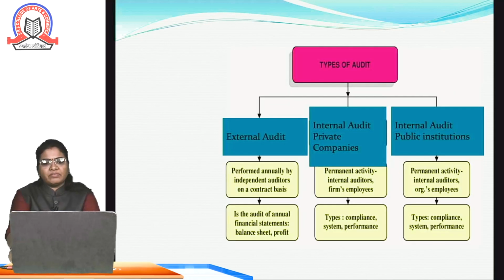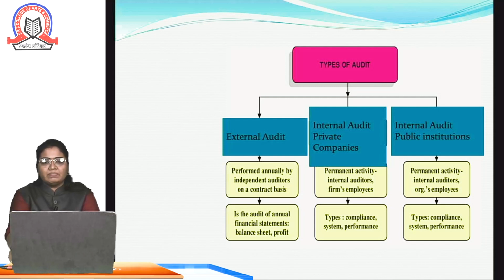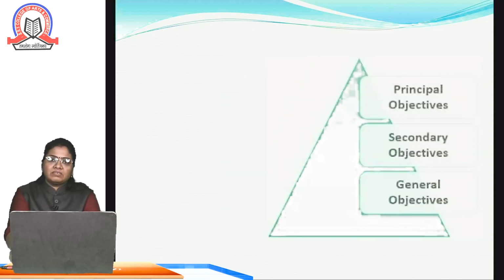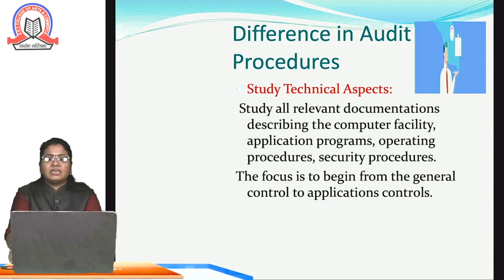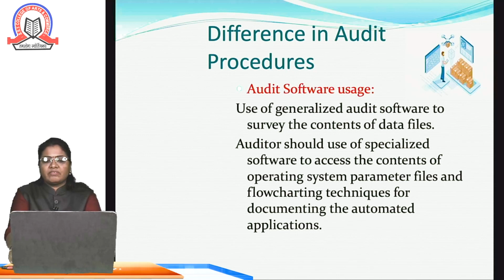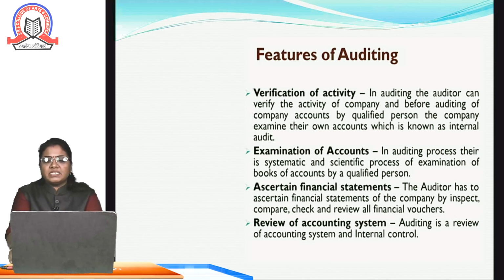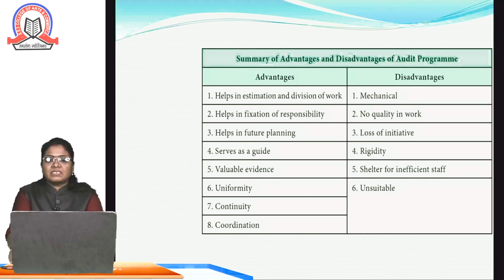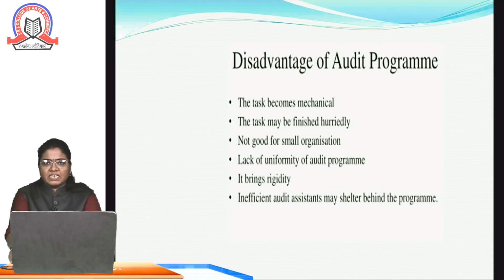IT & Auditing| Information Technology in Accounts| SYBAF - Sem 4| SST College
Topic  IT & Auditing

Subject  Information Technology in Accounts

Class  SYBAF

Stream  BAF

Teacher  Mithili Gaurishankar